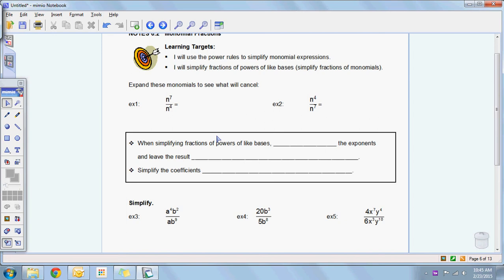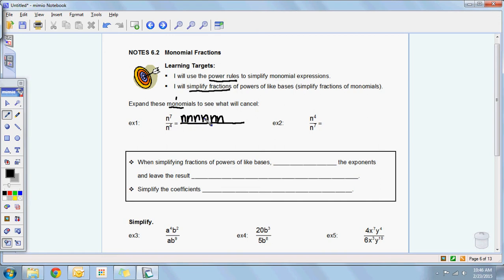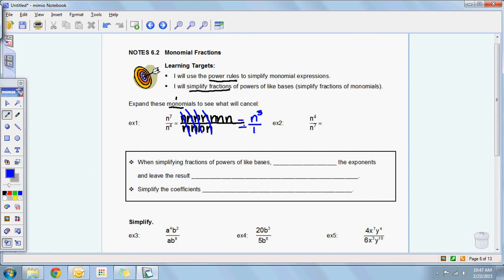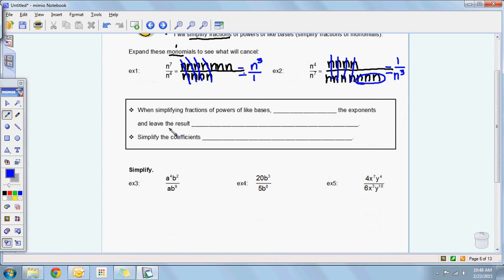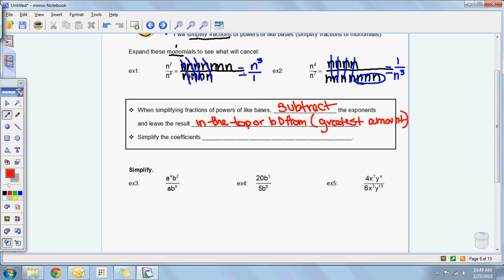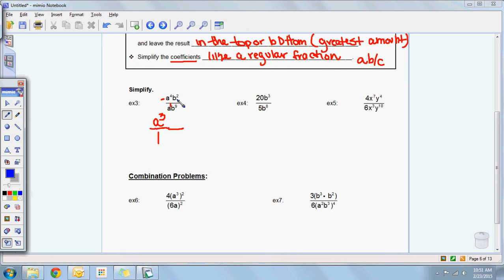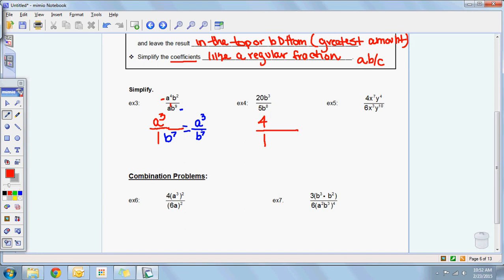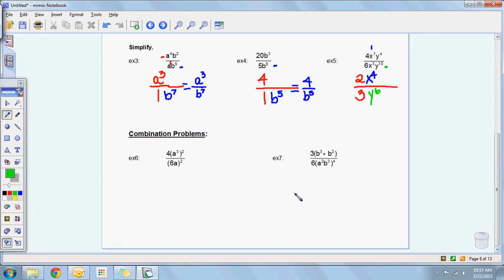ALG 6.2 Monomial Fractions